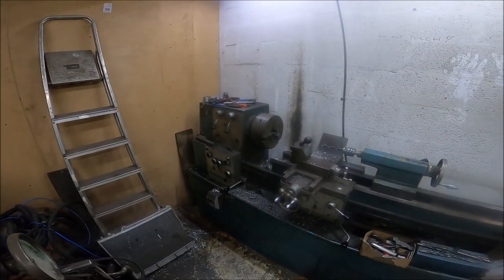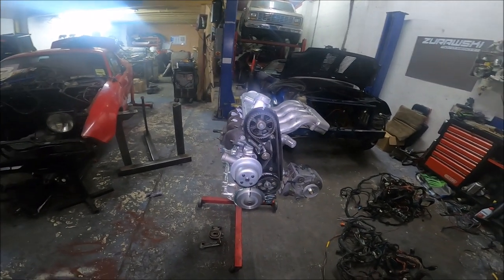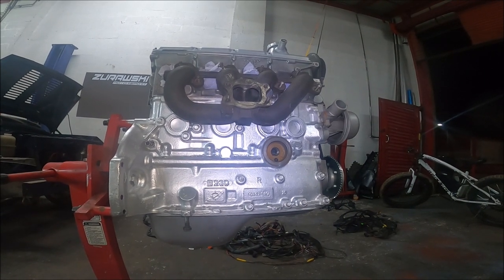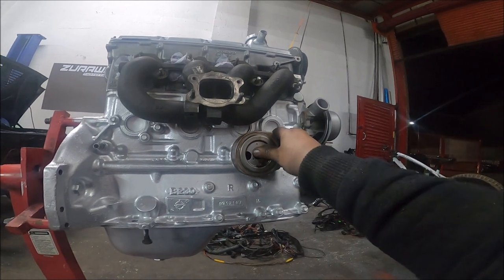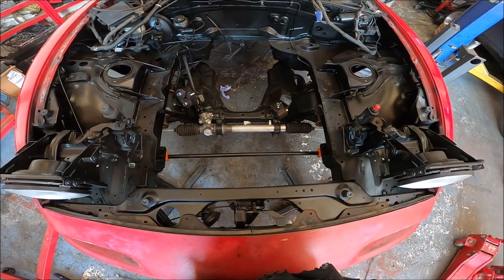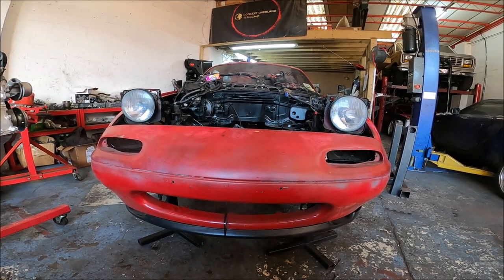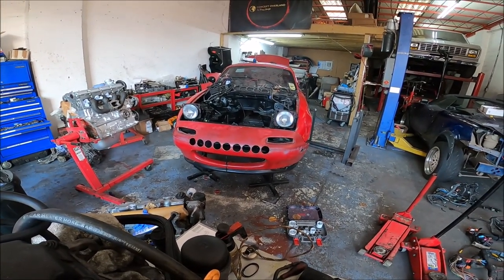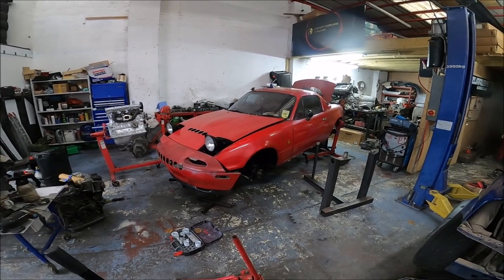Boat engine turbo MX5 is 'almost' rolling! Suspension and steering sorted, engine ready to go in...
Now the Volvo is working 'ok' I think it's time to give the MX5 the attention it's not had for a couple of weeks...